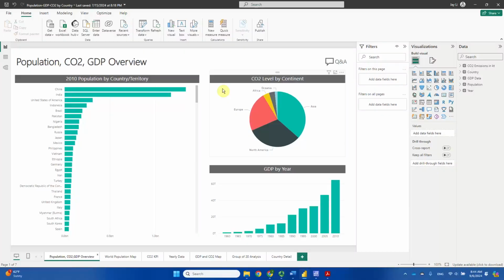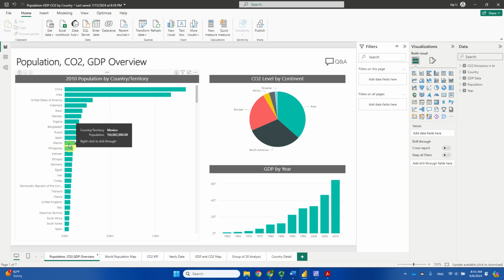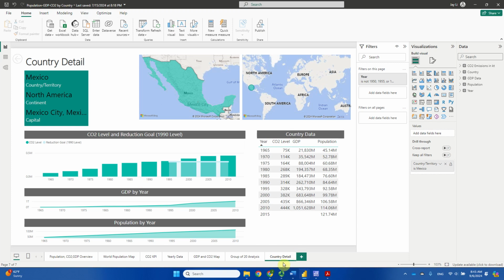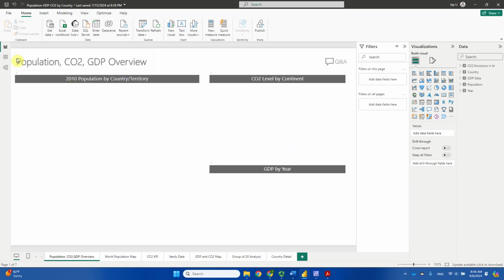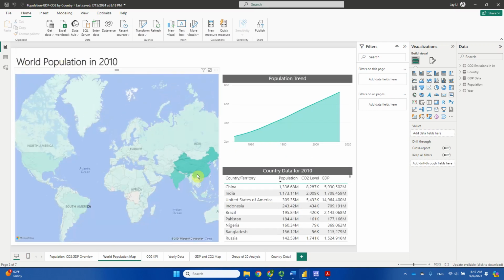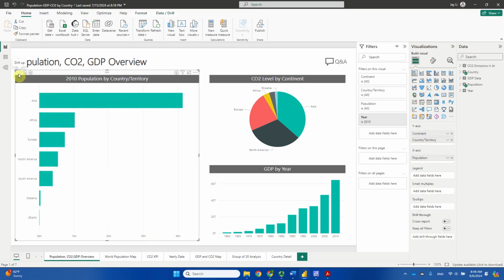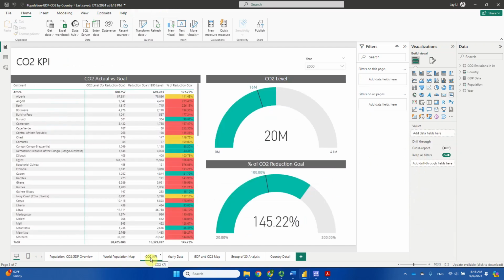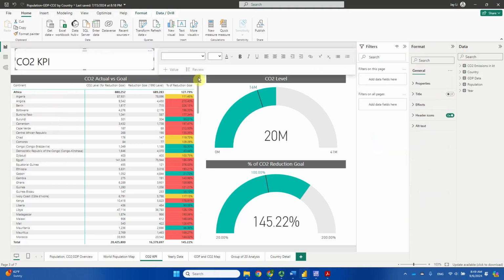PBI 2.04 Drill Through